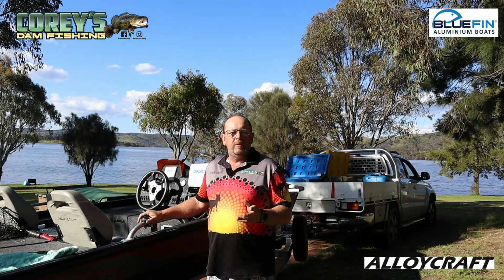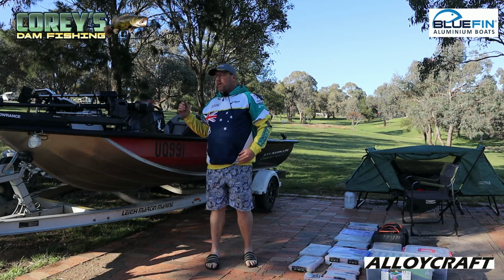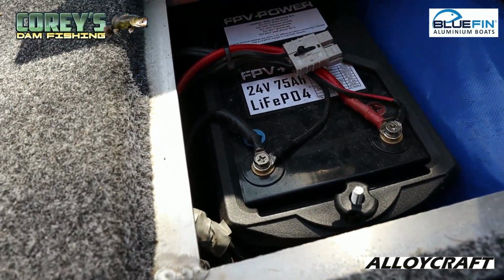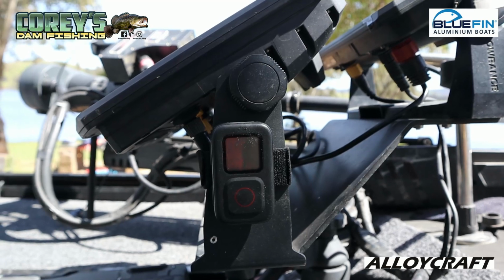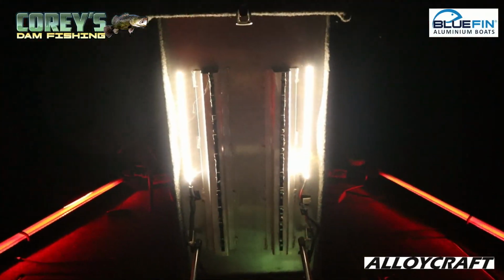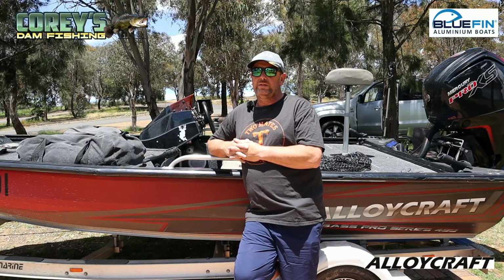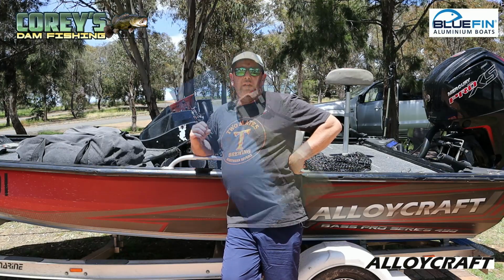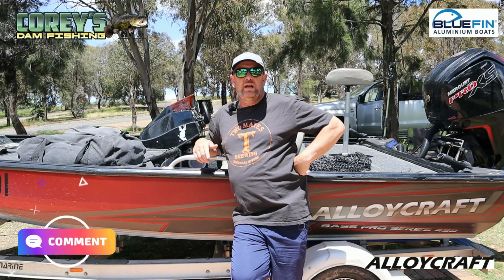Alloycraft Basspro 498 review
3 Years on and I still love the pocket rocket. Small boat big features this thing is a true inland water weapon. Am I happy with the boat Hell Yea I am. Would I buy another yes I would. I found it very hard to find dislikes but here is my honest opinion on the pocket rocket.